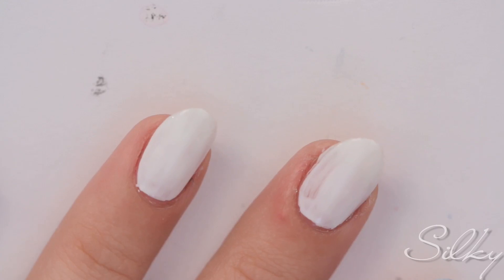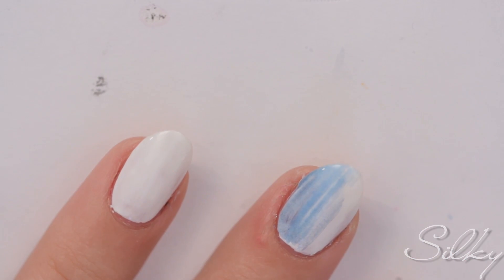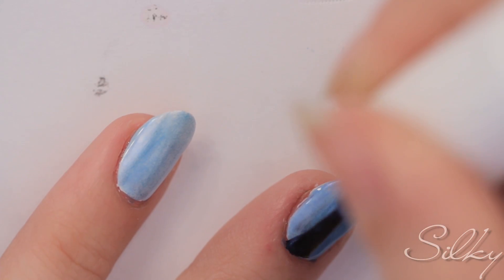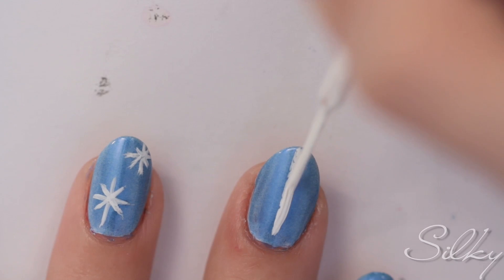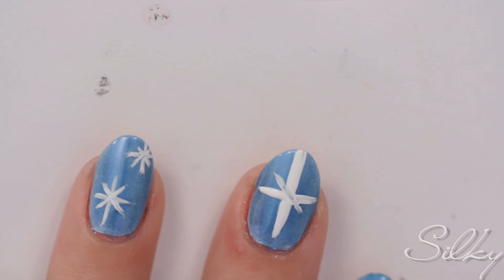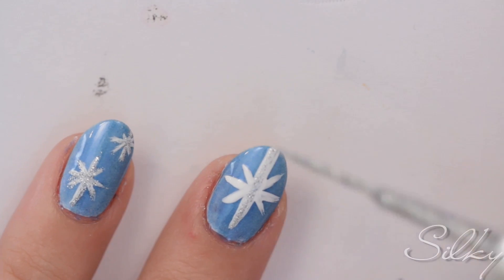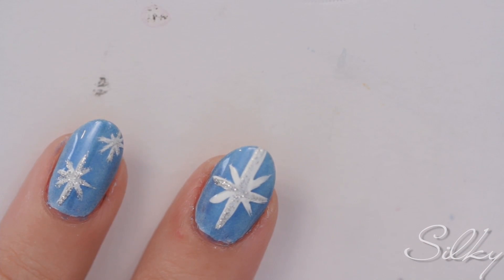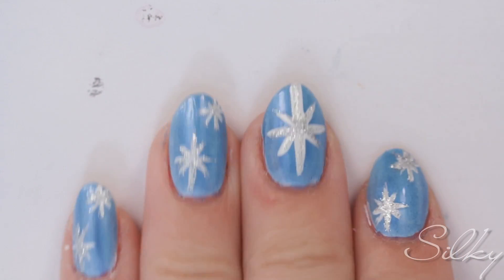Starlight Design (Nail Polish Art Tutorial)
Star light, star bright,
The first star I see tonight;
I wish I may, I wish I might,
Have the wish I wish tonight

Dont forget to make your holiday wish!!

xoxo
Janna